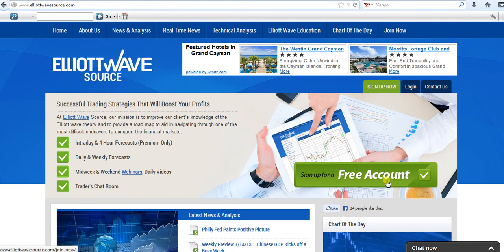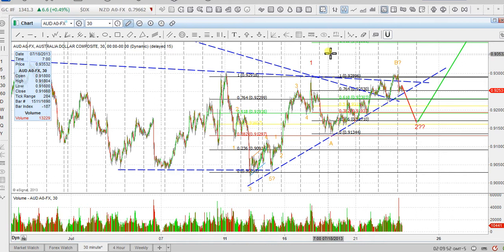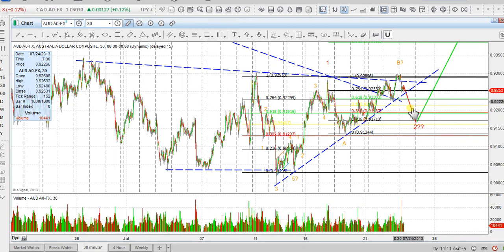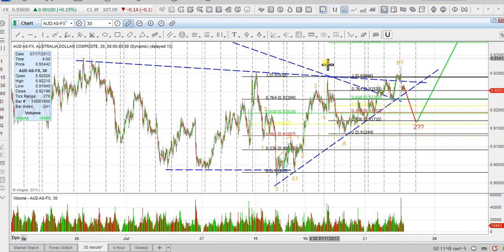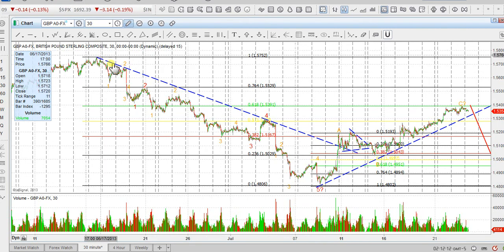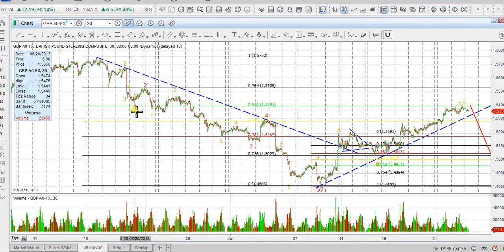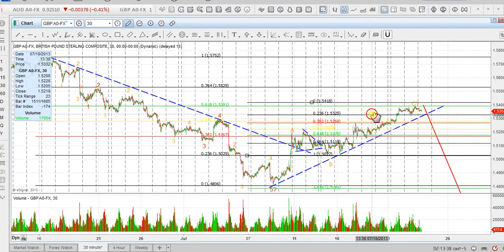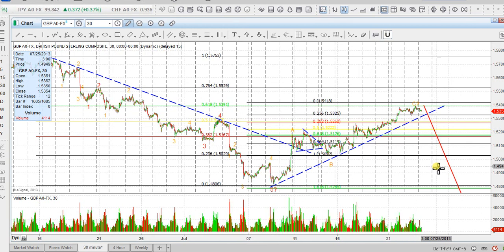Elliott Wave Source Daily Video 7/24/2013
Covered AUDUSD & GBPUSD